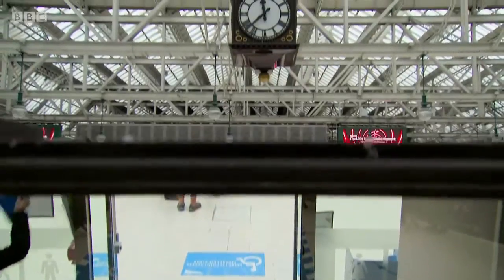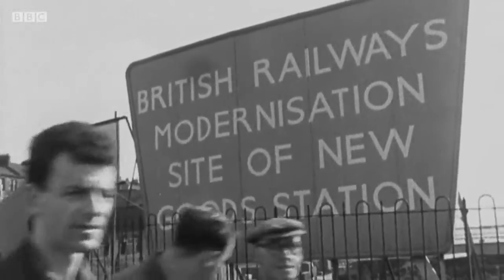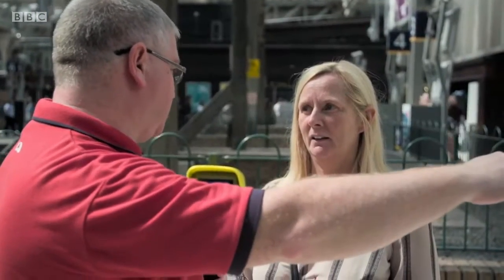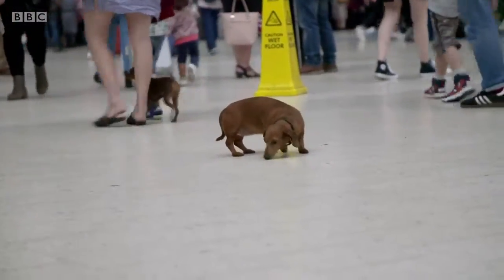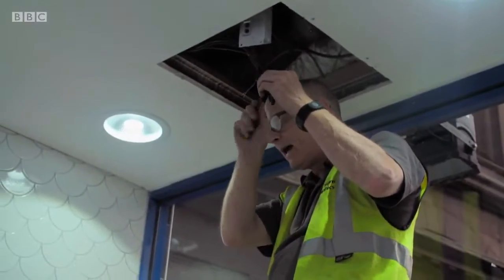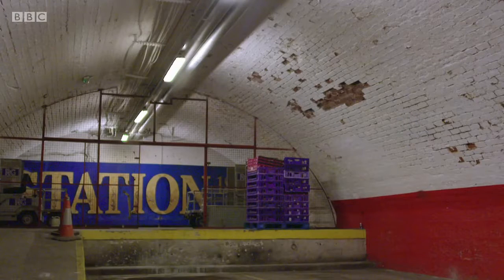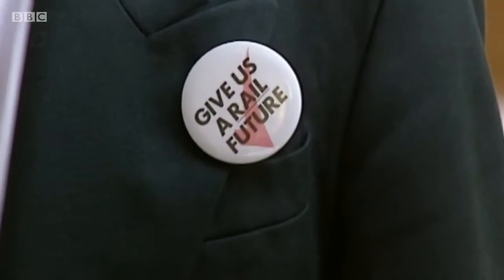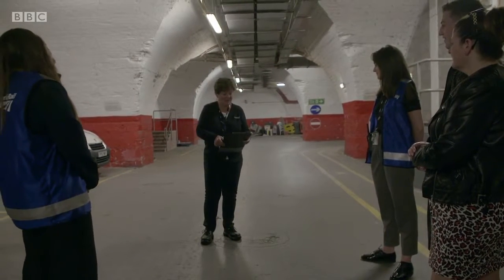Inside Central Station S2 EP01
In this episode, heavy rainfall causes travel chaos for passengers attempting to travel south, and staff across the station pull together to help passengers reach their final destinations.

It is the first week on the job for new station tour guide Jackie, and she is trying to get to grips with the long history of Central station in time for a test run of her new tour. Meanwhile, the Blue Lagoon chip shop serves hundreds of station passengers every day, but it is a race against the clock to get the refurbished shop open in time for rush hour. Station manager Drew is on night shift as he watches over passengers heading off for a day at the races, and author Gordon Webster explains the legacy of the infamous Beeching Cuts as veterans of Central station discuss the impact of railway privatisation.